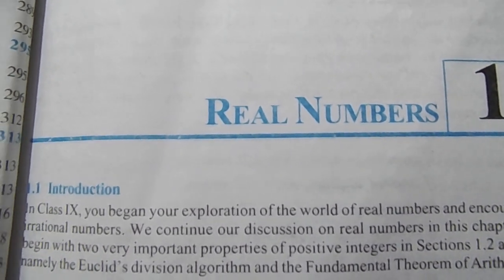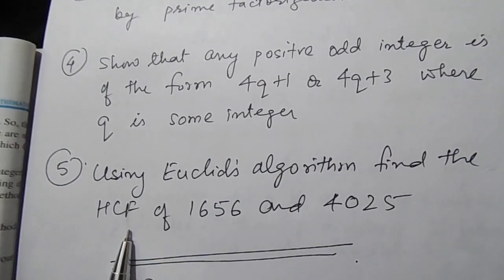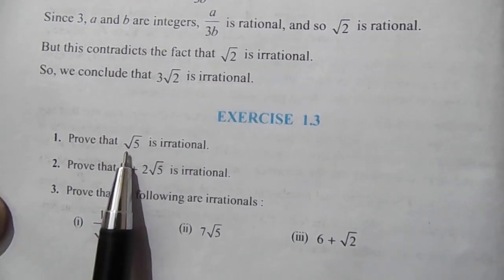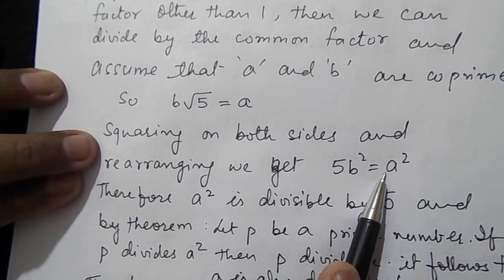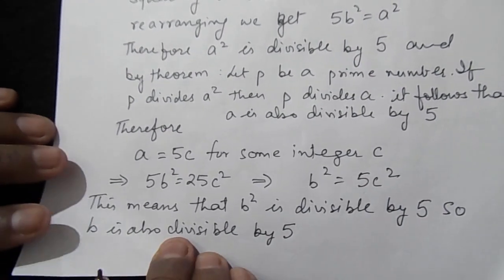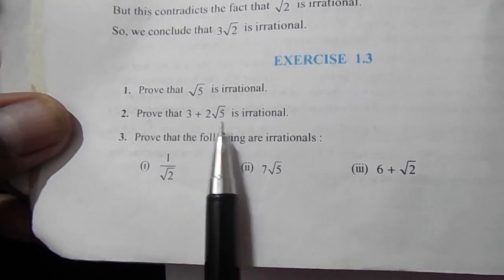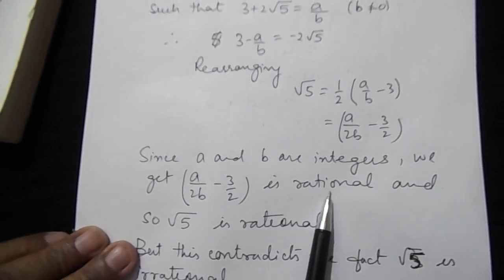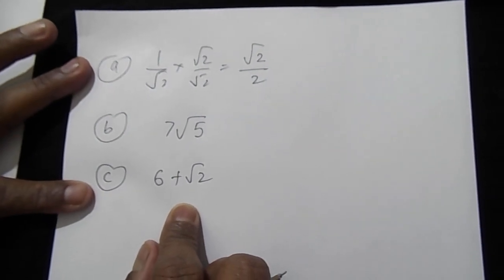Class 10 # REAL NUMBERS # EXERCISE 1.3 & EX 1.4# NCERT#CBSE# ASHISH SINGHAL#MATHS